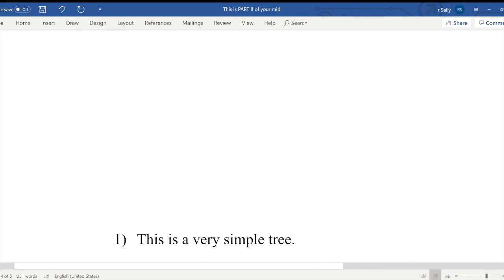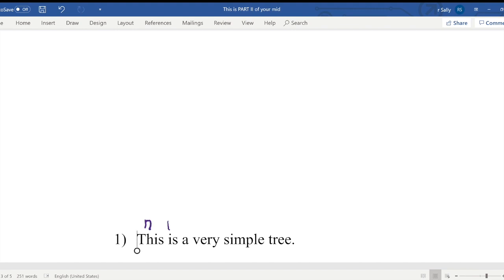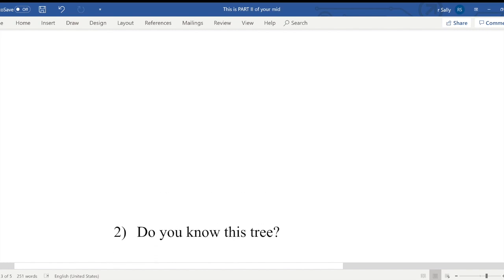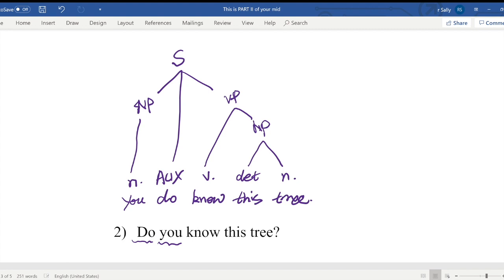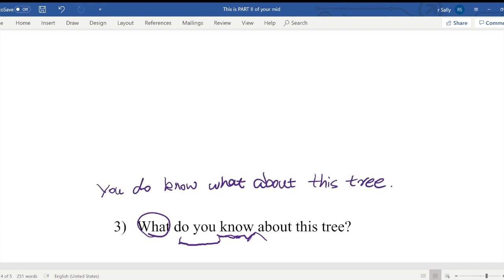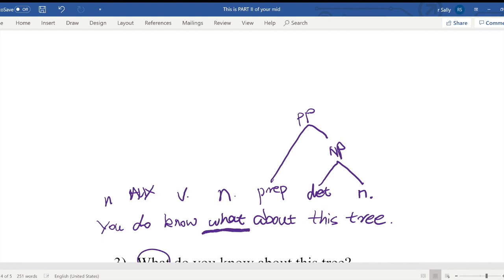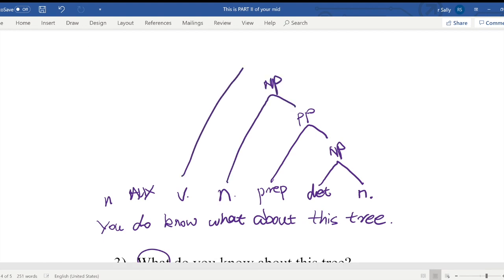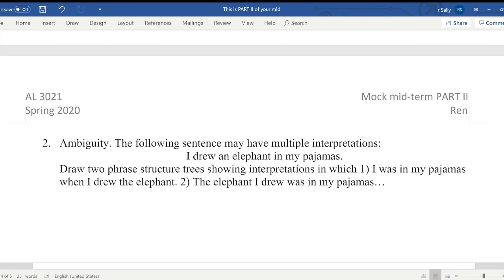Mock midterm Video 6 - Part II Syntax